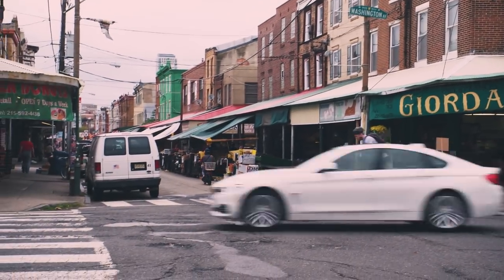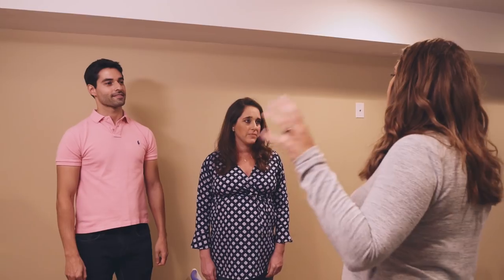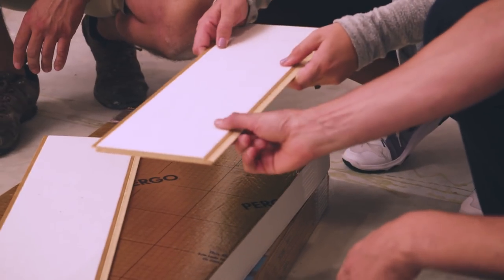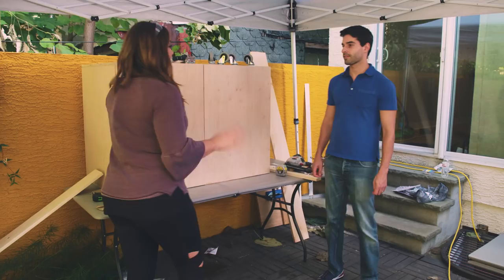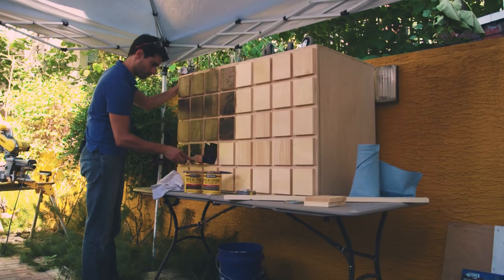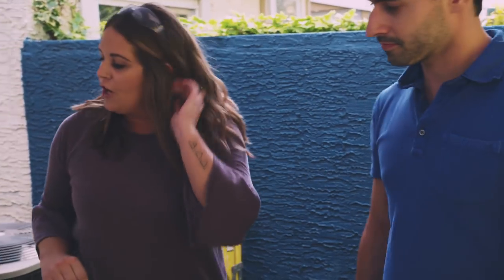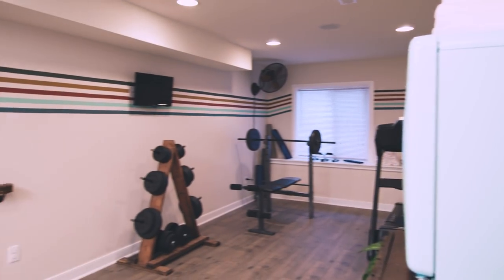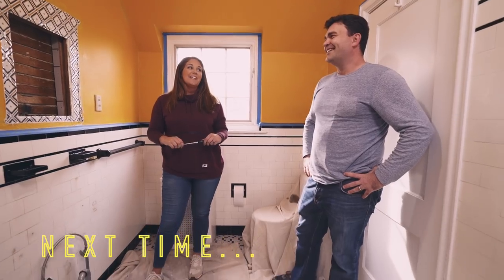The Weekender: "The Retro Gym" (Season 3, Episode 7)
FACT: A throwback-styled home gym increases the chances of your new 2018 fitness goals sticking.

Paint colors:
"Shade Grown" (HGSW6188)
"Antiquarian Brown" (SW0045)
"Aloe" (SW6464)
"Riverway" (SW6222)
"Red Barn" (SW7591)